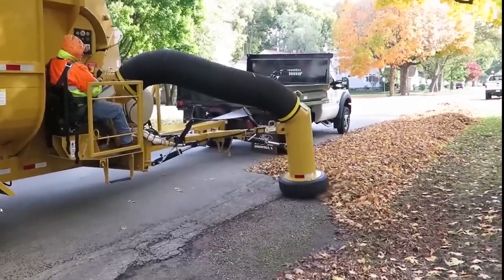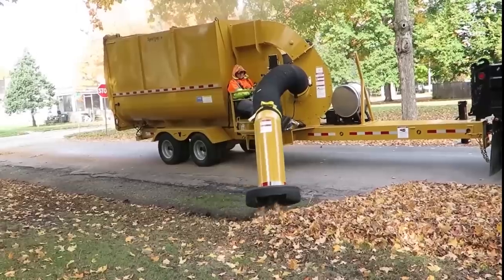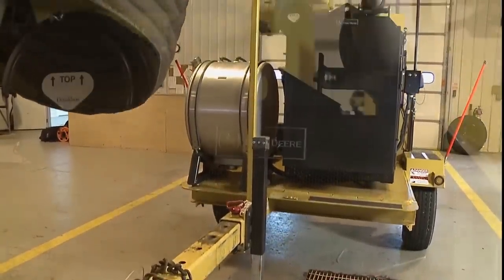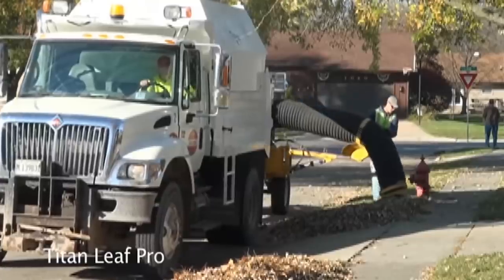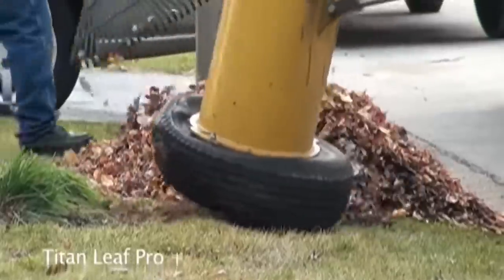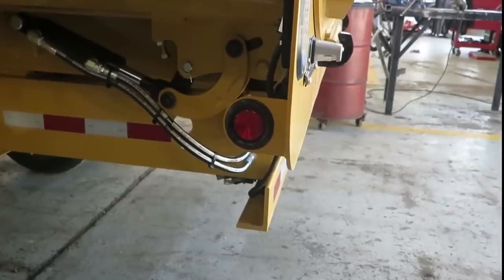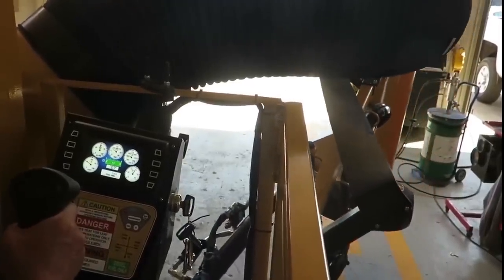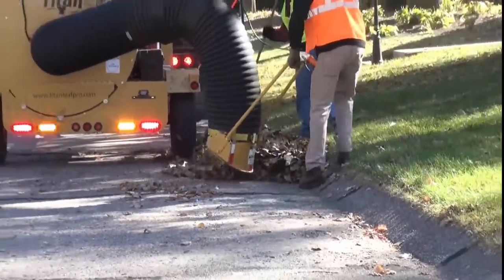HUGE Leaf Vacuums From Bonnell - BIG Vacuum Trucks Series Ep1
- Premium (Amazon)
- Mid-Level (Amazon)
- Budget (Amazon)

- Premium (Amazon)
- Mid-Level (Amazon)
- Budget (Amazon)

- Premium (Amazon)
- Mid-Level (Amazon)
- Budget (Amazon)

- Premium (Amazon)
- Mid-Level (Amazon)
- Budget (Amazon)

- Premium (Amazon)
- Mid-Level (Amazon)
- Budget (Amazon)

- Premium (Amazon)
- Mid-Level (Amazon)
- Budget (Amazon)

00:00 HUGE Leaf Vacuums From Bonnell - BIG Vacuum Trucks Series Ep1
00:34 Power
01:09 Bonnell Titan Vacuum Truck
01:30 Bonnell Titan Pro
01:45 Bonnell Titan Pro Plus
01:59 Bonnell Spartan Vacuum Truck
02:28 Bonnell Spartan Pro Plus
02:51 Rear Collection Hose Version
03:05 Highly Customizable
03:15 Vacuuming Leaves